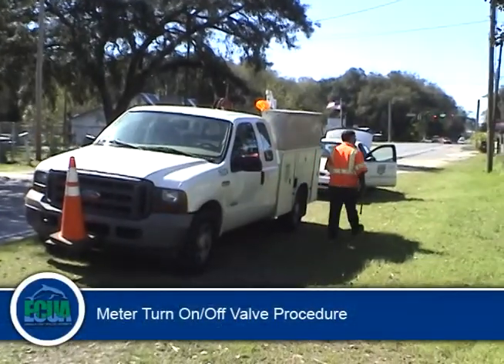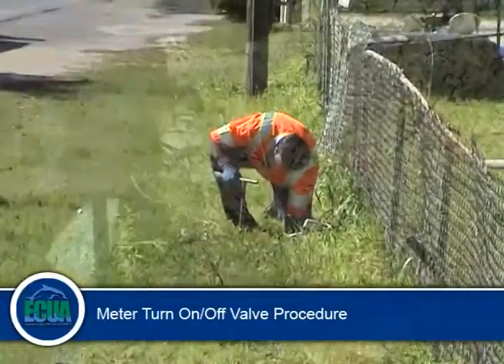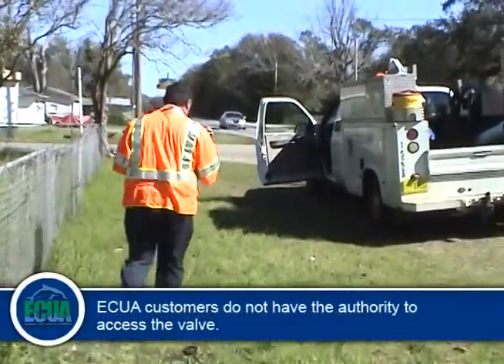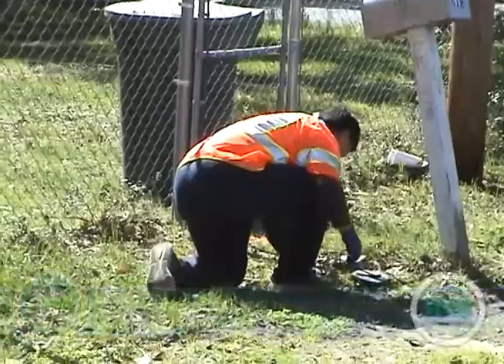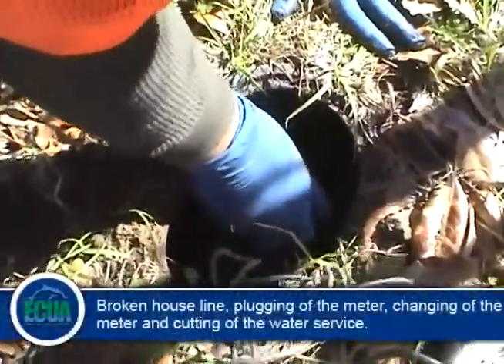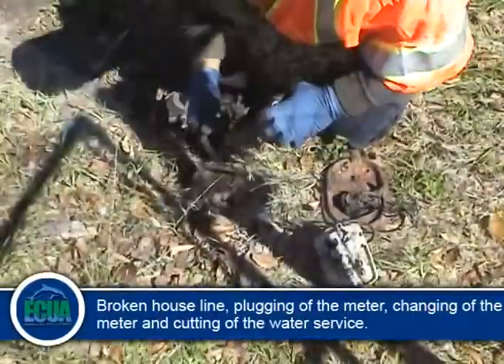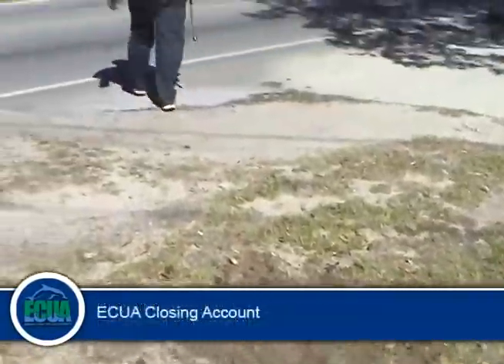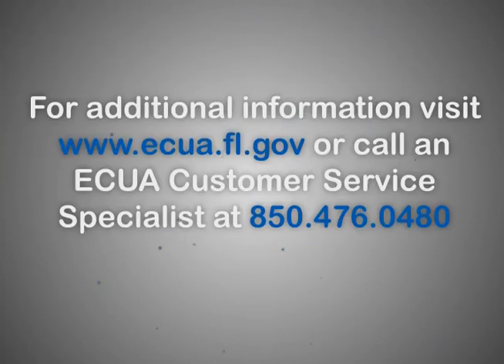Meter Turn On-OFf Valve